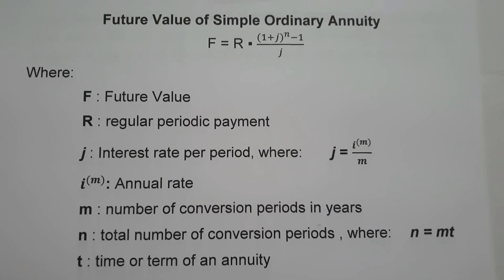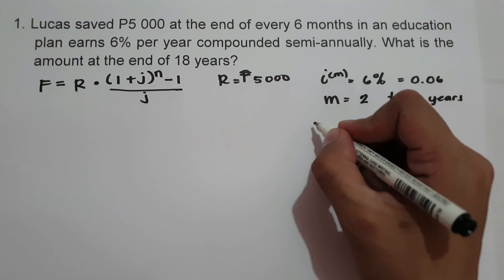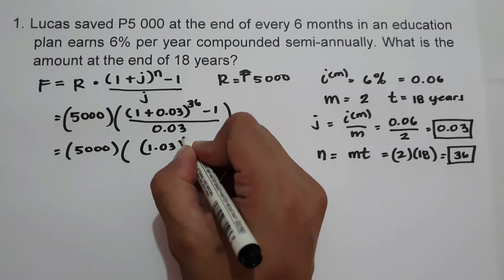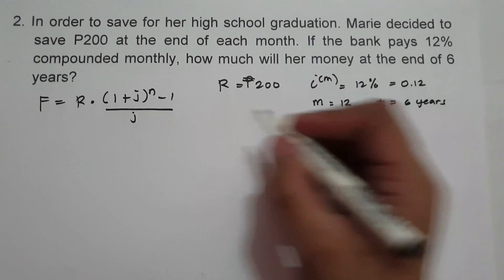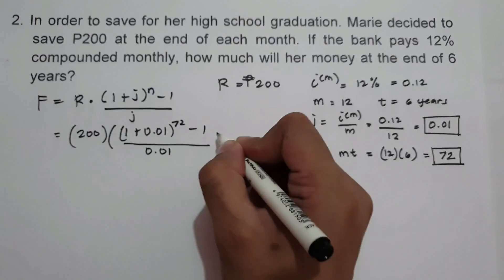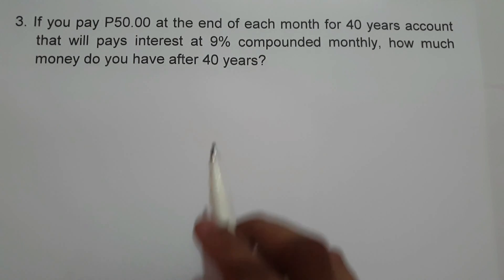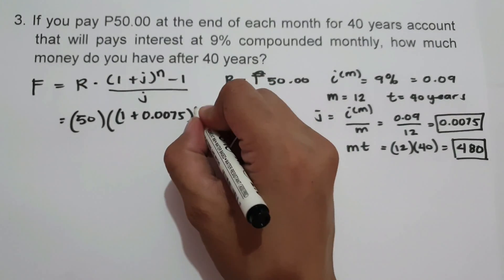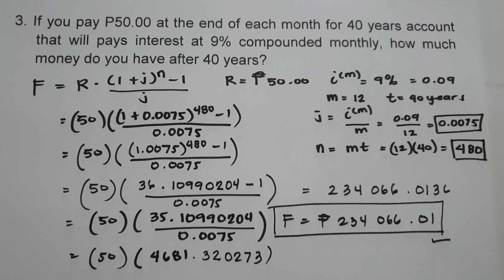Future Value of Simple Ordinary Annuity - Number Sense 101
This Lesson Explains how to find future value of simple ordinary annuity,  this video contains plenty of examples and practice problem that you can work on.